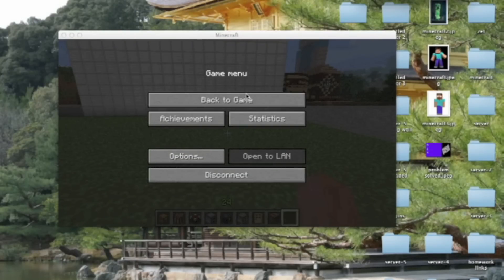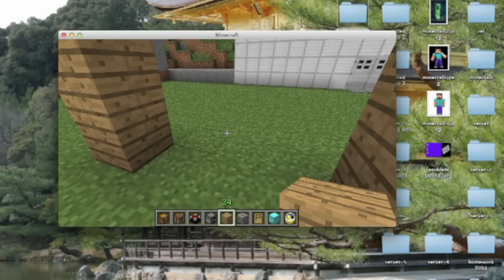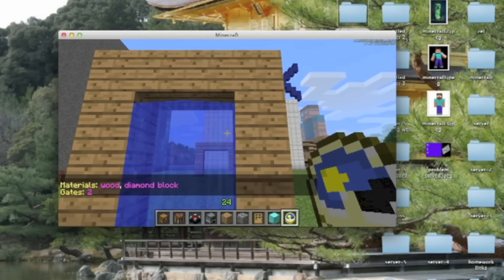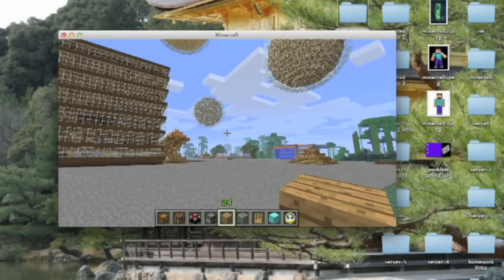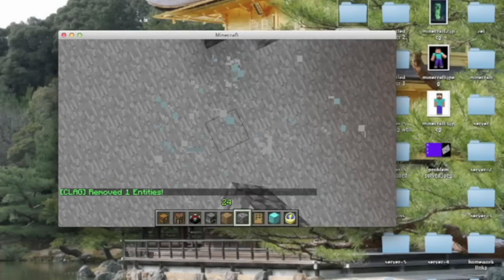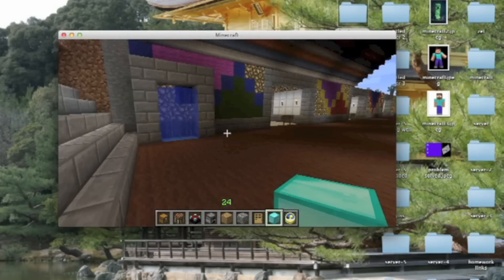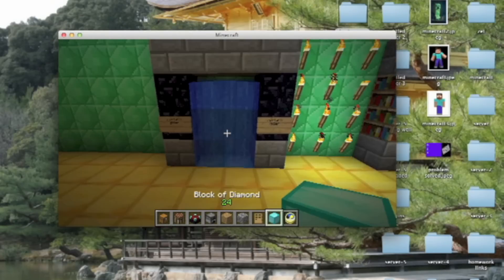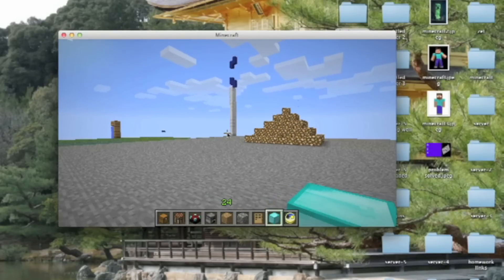How to use creative gates plugin in minecraft 1.4.6 or 1.4.7!!!!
This is an basic way to show you how to use creative gates plugin in minecraft .Just tell me which problem do you need to be solved?